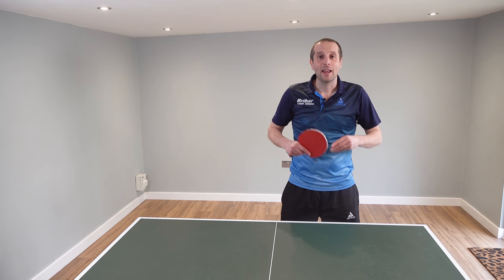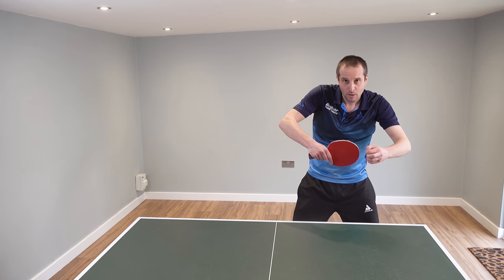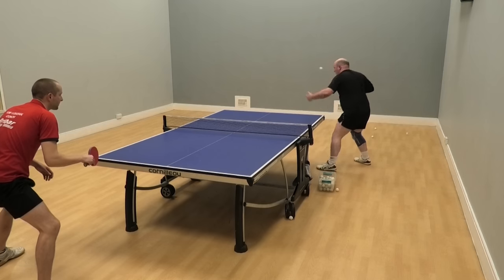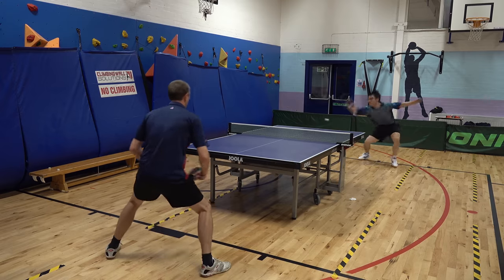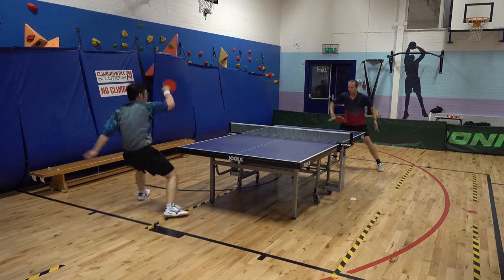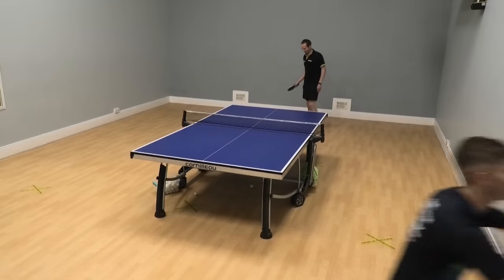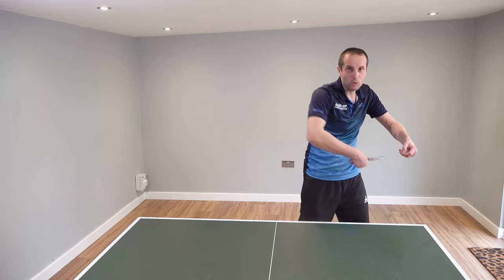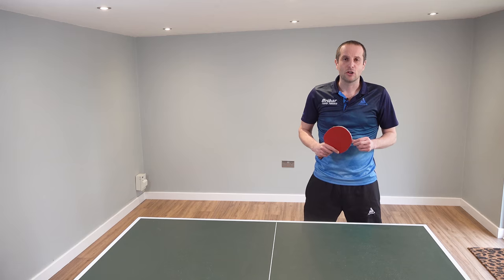How to block high arc topspin AND low, fast topspin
In this video, I explain how to block both high arc topspin attacks and low, fast topspin attacks.

You need a slightly different blocking technique, depending on what type of attack your opponent makes. If it is a high arc topspin attack, you need to close your bat angle, contact the ball early and use a slightly more active stroke.

If it is a low, fast topspin attack, you should open your bat angle slightly and try to stop the ball. The ball will go back fast, and you will often hit a winning shot.

At the end of the video, I also ask how much we should block when we play.

2) VIDEO LESSONS: My videos cover all aspects of table tennis and include tips from myself and many other top coaches. And the best part? All these videos are completely FREE to watch

3) MORE TABLE TENNIS TIPS: Read articles on technique, service, returning serves, tactics, match-play, mindset, training drills and more

4) BUY MY BOOK: In my book, SPIN, I will help you improve your table tennis skills, win more points and win more matches. It's a cracking read, honest!

5) EQUIPMENT ADVICE: The best rubbers, blades, bats, balls, tables and more

6) SUPPORT ME: If you like my content and want to help me create more videos and articles, please consider supporting me.